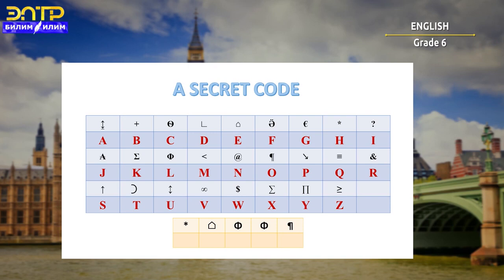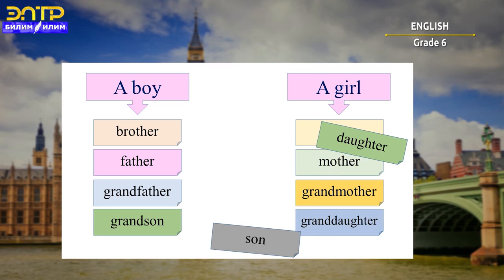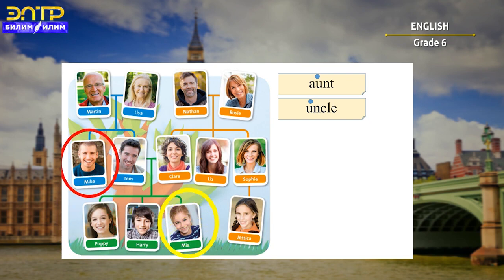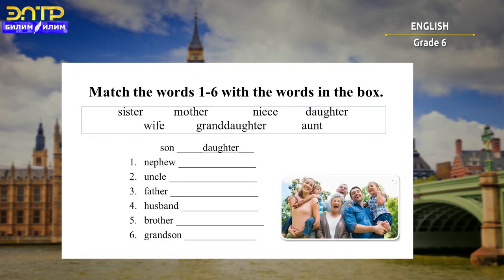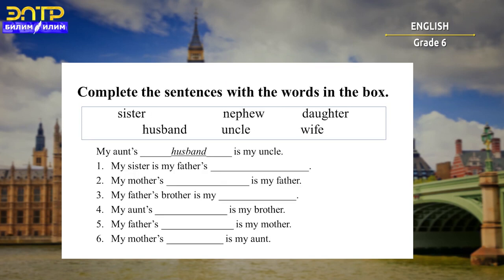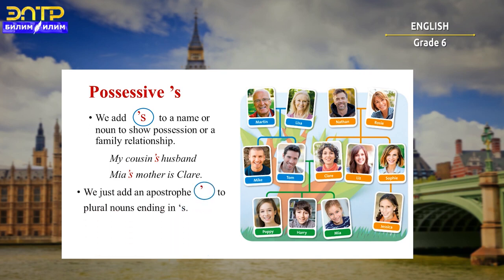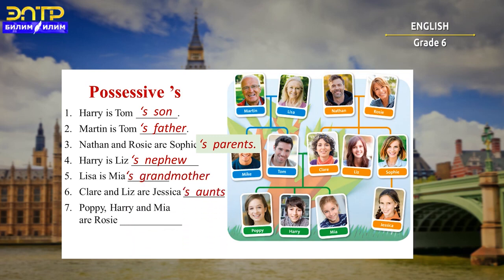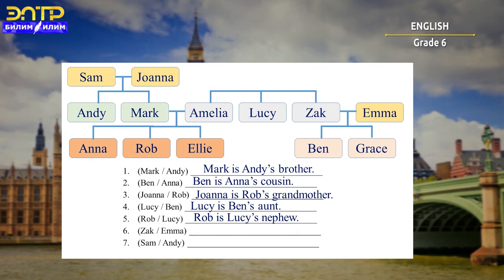6-класс | Англис тили / Английский язык | My Family